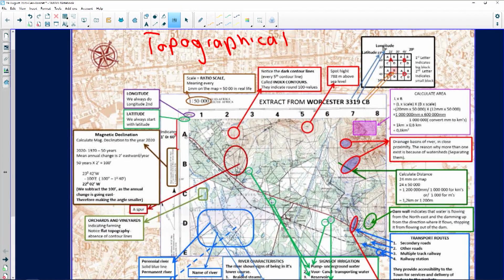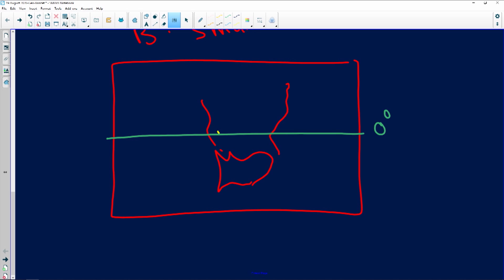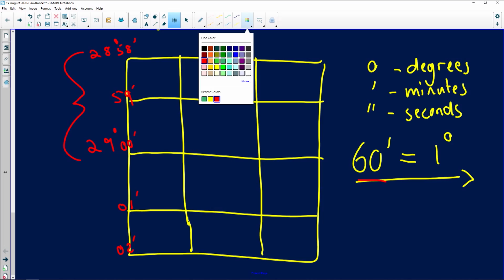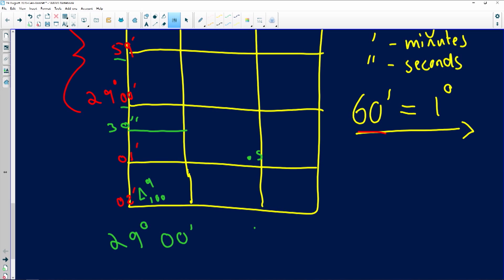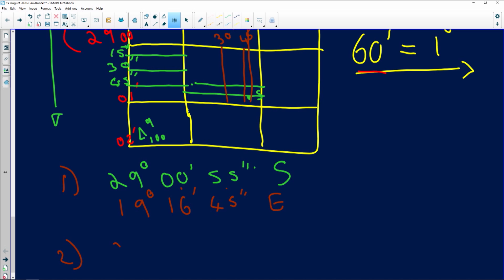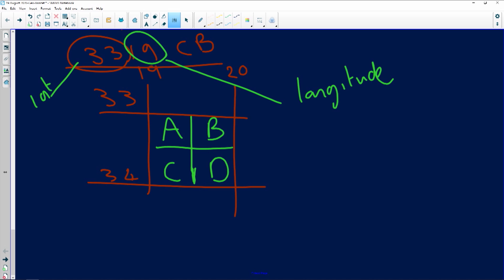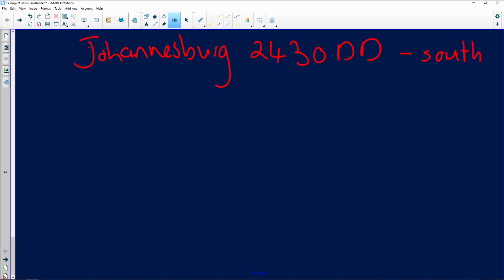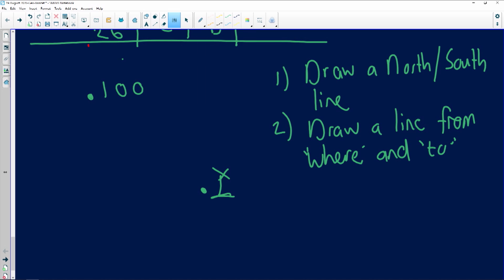Geography 2020: Mapwork Calculations